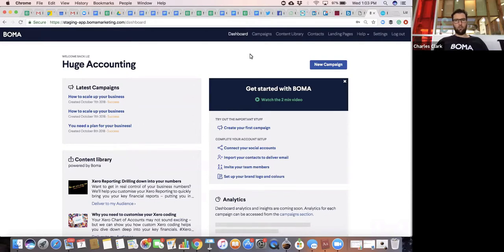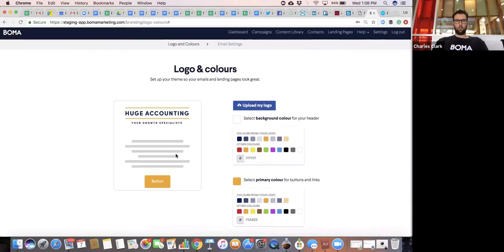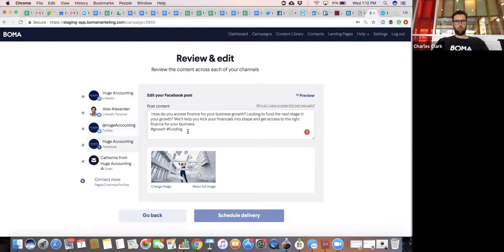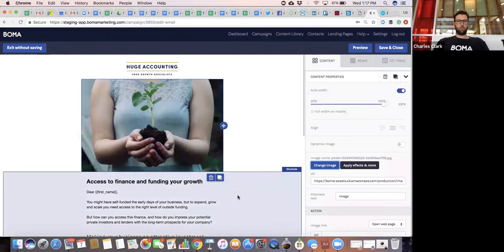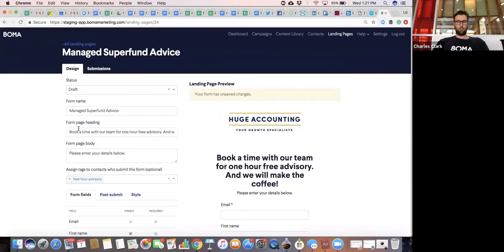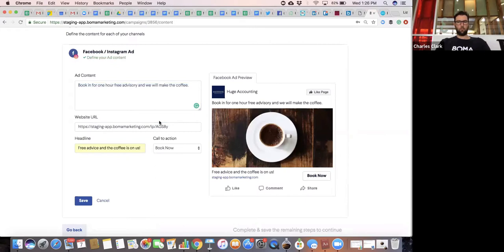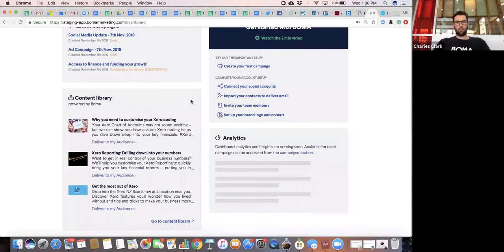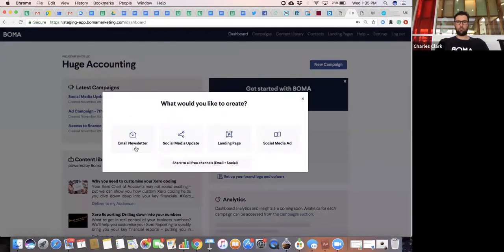BOMA LIVE DEMO 7th Nov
BOMA makes it easy to market your accounting or bookkeeping firm, send advisory information to clients and build your profile online.

BOMA allows you to create Email, Facebook, LinkedIn, Instagram, Twitter all from one easy-to-use platform. Plus BOMA gives you access to over 600,00 Free Images and a Content Library of articles for Xero Partners to kick-start your campaign.

Find out how BOMA can help you in our Live Demo.